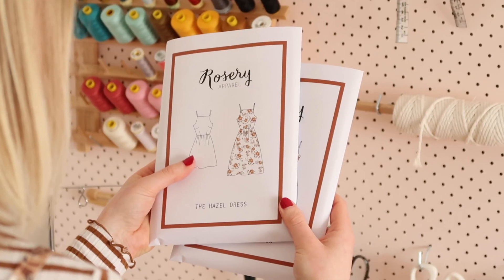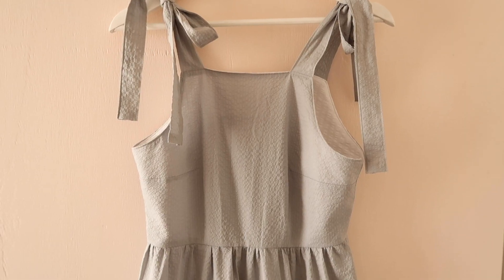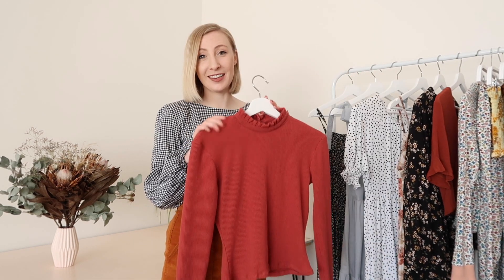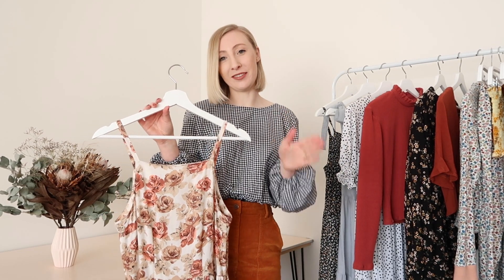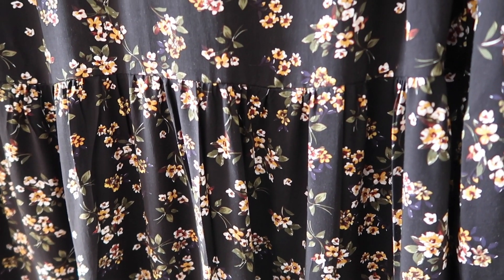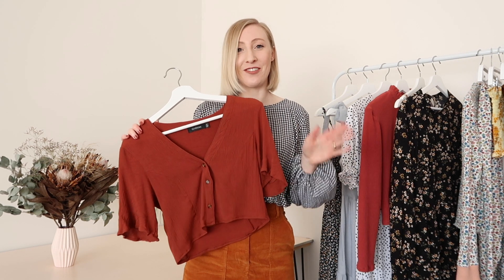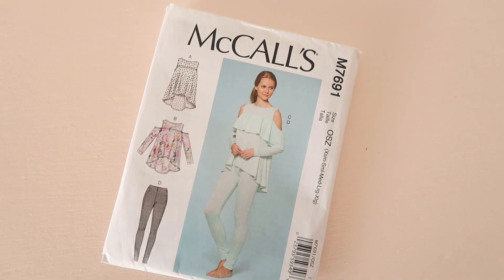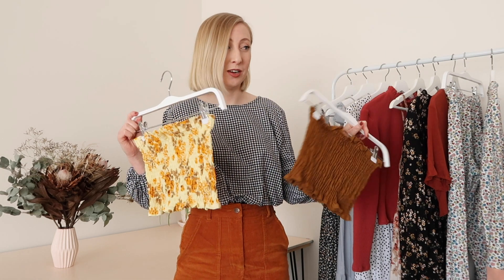My Me-Made Wardrobe - Everything I Made In Winter!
My me made wardrobe - the winter edition!